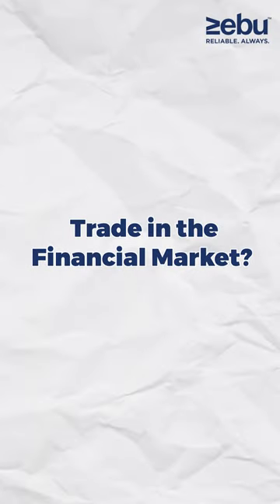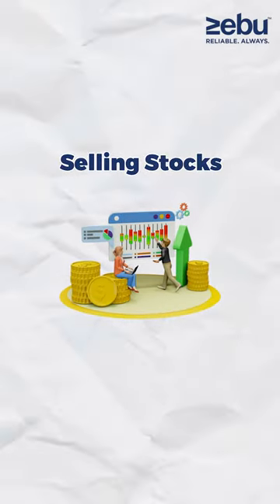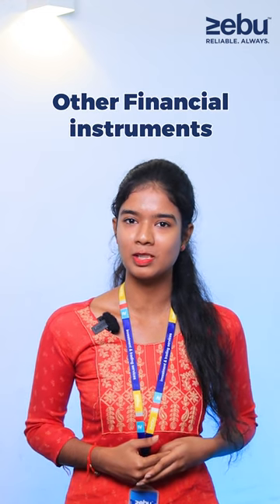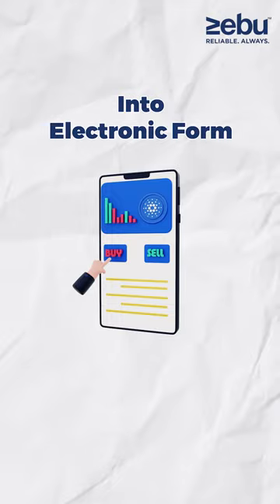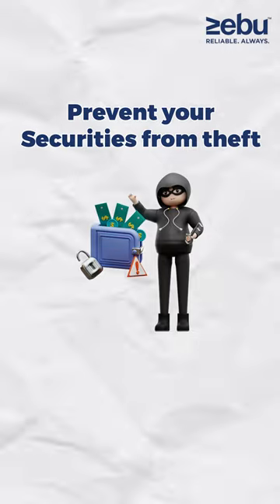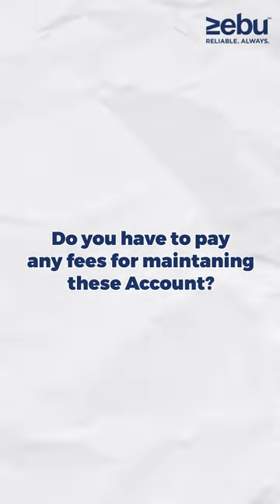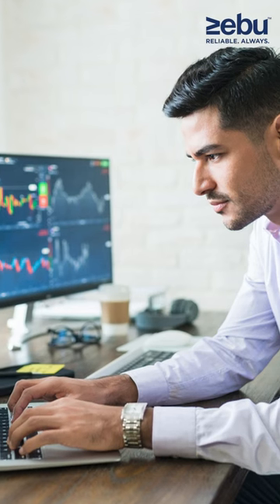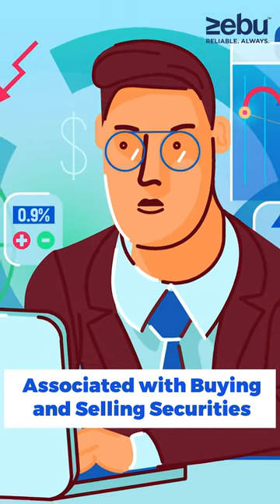Difference between Demat and Trading account| Zebu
Understand the difference between Demat and Trading accounts for seamless trading and investment management.